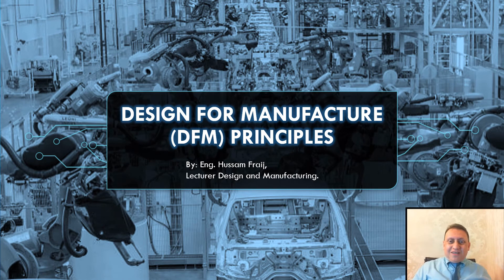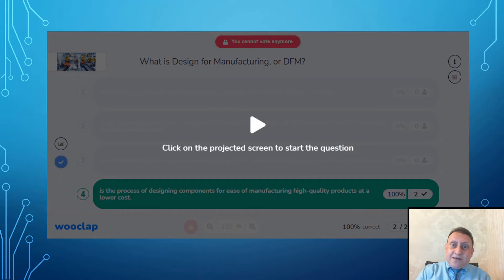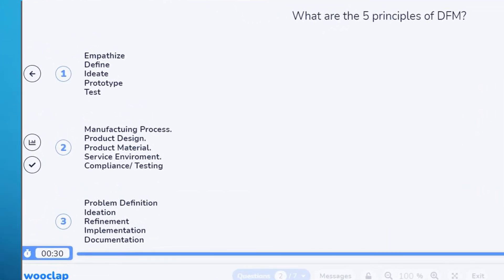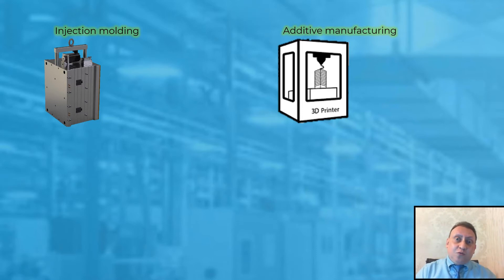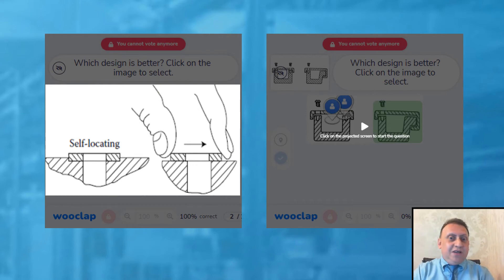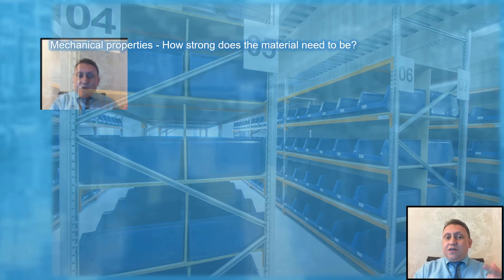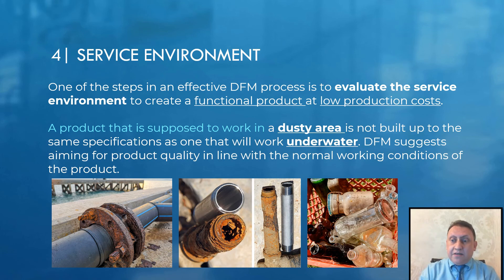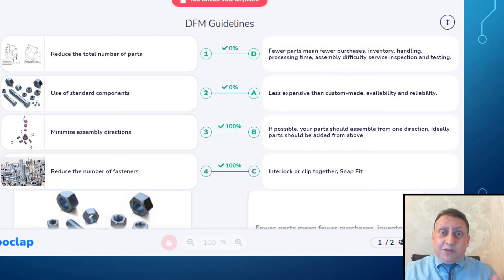Design for Manufacture (DfM) principles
Topic: Design for manufacturing DFM principles.
Aims of the lecture: Provide a 10-minute ‘micro-teach’ on: ‘Design for Manufacture (DfM) principles’

Lesson objectives: Students will be able to
• Understand the definition of DFM.
• Explain Design for Manufacture (DfM) principles.

Assumed prior knowledge: Basics of manufacturing process.

Resources:
Lesson plan proformas per person; PowerPoint presentation, computers & online applications.

Differentiation (addressing all learners’ needs) considerate the different student learning backgrounds - Visual- PowerPoint presentation; Auditory –listening & speaking and online discussion Targeted questioning.

Lecture Outline

• Recap of aims and objectives

- 1st discussion to understand the students' background about the DFM.

• Introduction to DFM

- 2nd discussion on the Principles of DFM

• The 5 Principles of DFM
• 1| Manufacturing process
• 2| Product design Sub-Assembly.
• 3| Product material
• 4| Service environment
• 5| COMPLIANCE/TESTING

- 3rd online activity on DFM